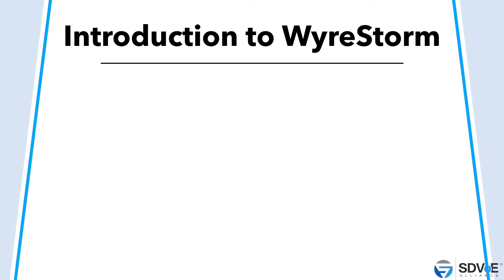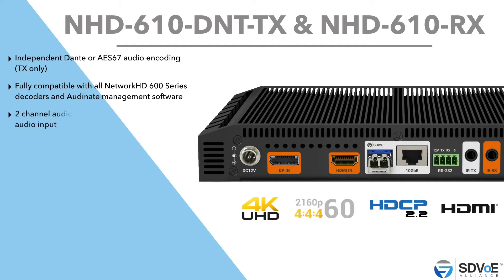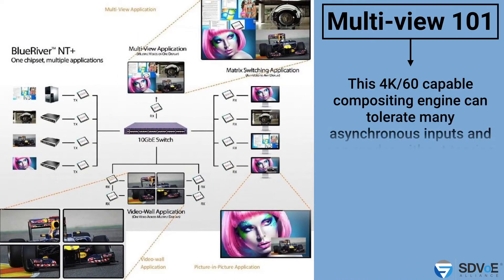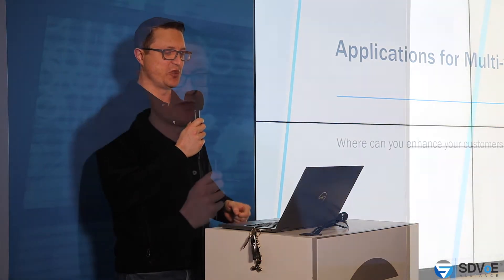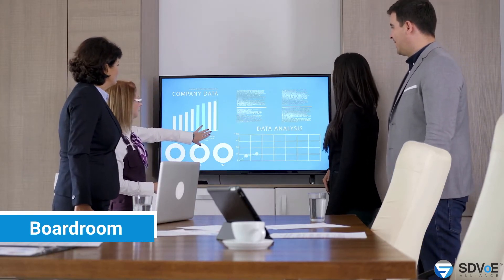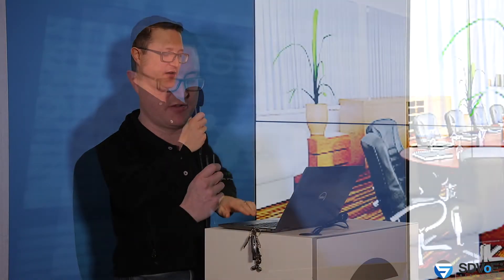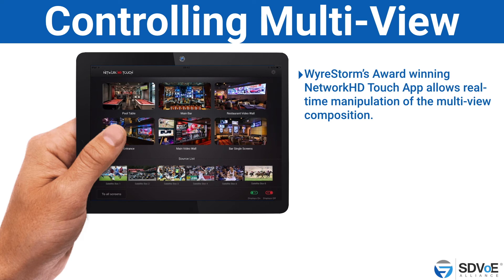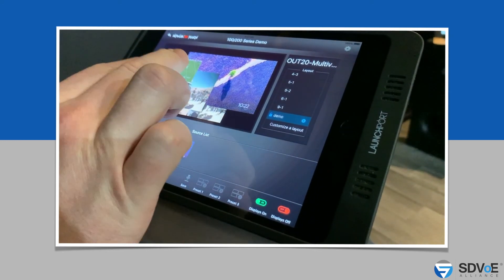The Power of Multiview in SDVoE Installs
The world of network-based video distribution is fascinating and presents big opportunities. But at the core of video transport is VIDEO. This series of courses brings things back to basics and will teach you all about the latest formats, as well as how SDVoE manages them.

The SDVoE scaling engine works together with the multi-source video compositing capabilities of the AV processor to deliver multiview, picture-in-picture (PIP) and picture-and-picture capabilities (PAP) within the AV signal distribution system, without the need for any additional equipment. James Meredith of WyreStorm discusses why this feature is an advantage for museums, boardrooms, trading floors, sports bars, shopping malls, exhibition centers, education and control room applications.